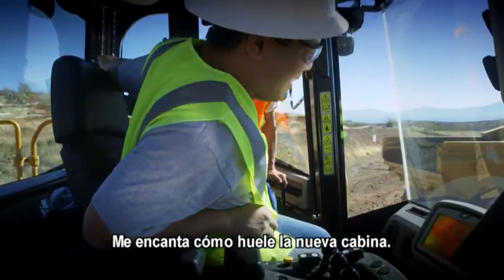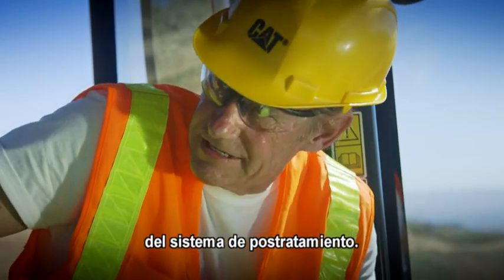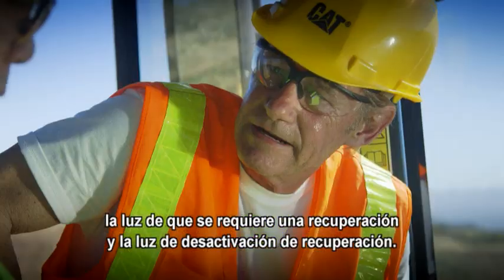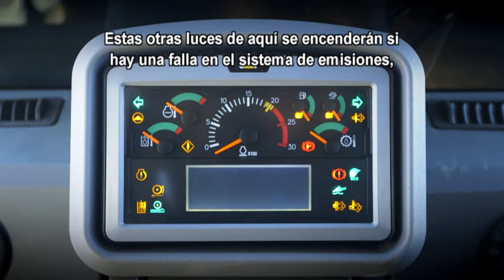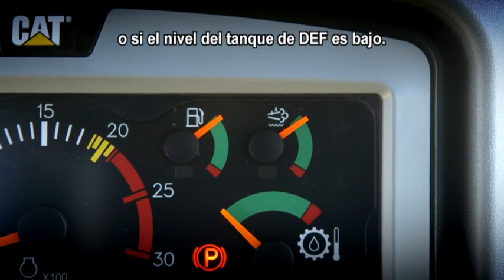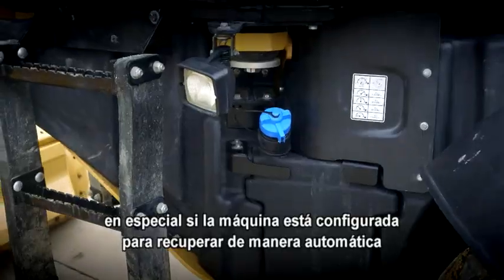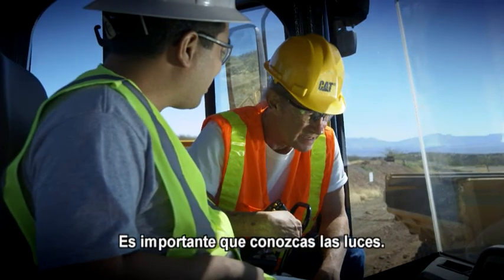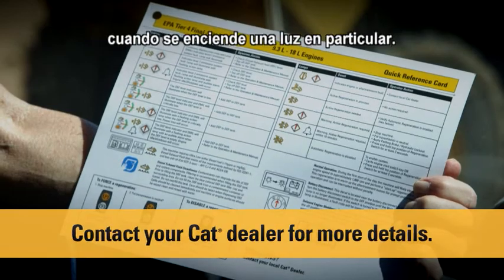De las luces de pantalla de los equipos Cat® según la norma | Tier 4 final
En este video, se proporciona una descripción general de la interfaz del operador para los productos Cat® que cumplen con la norma Tier 4 final. Siempre recuerde consultar el Manual de Operación y Mantenimiento específico de la máquina para obtener más información.